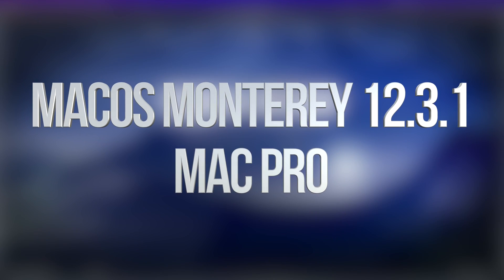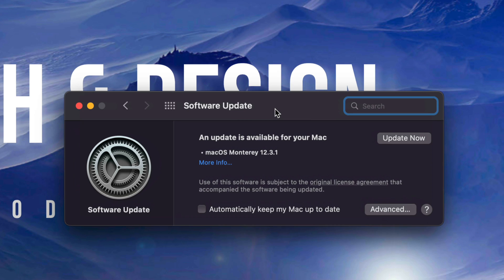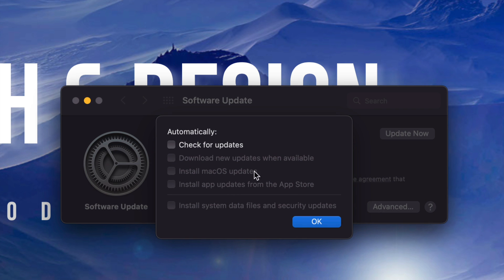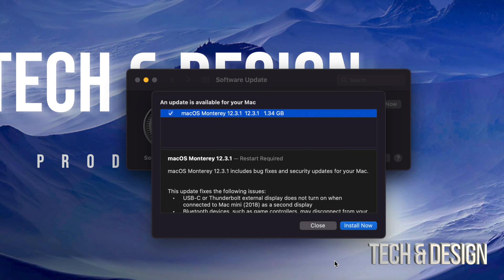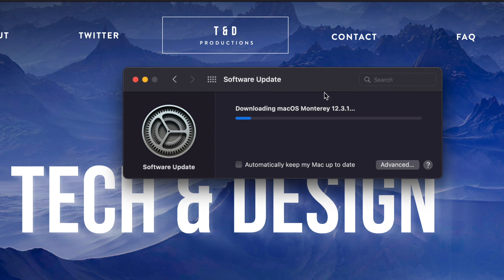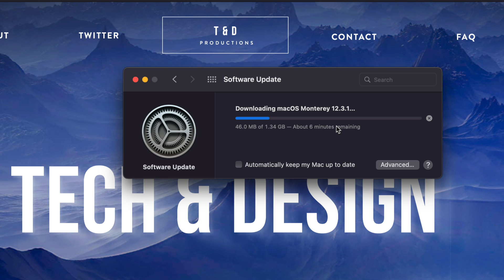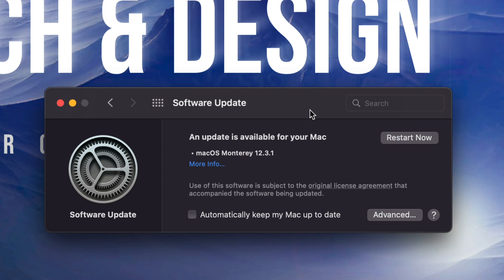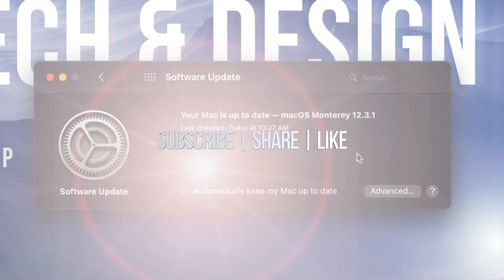Update Mac Pro to macOS Monterey 12.3.1 | Download & Install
Update Mac